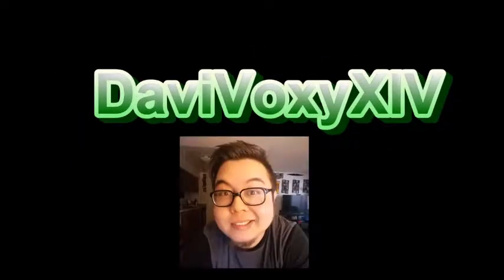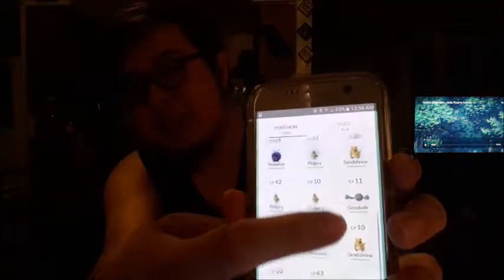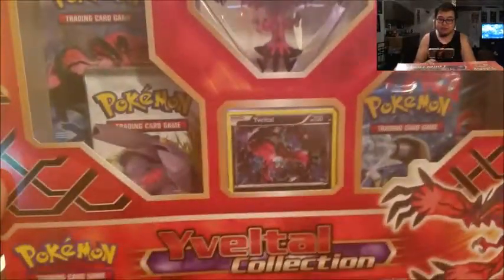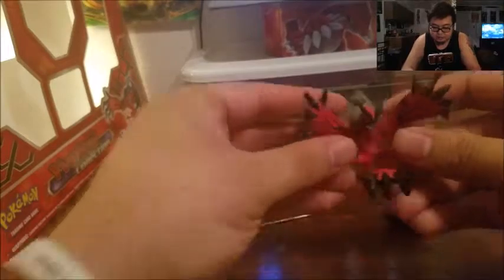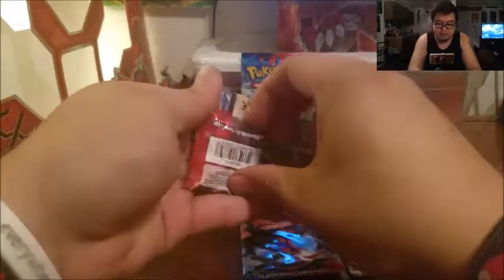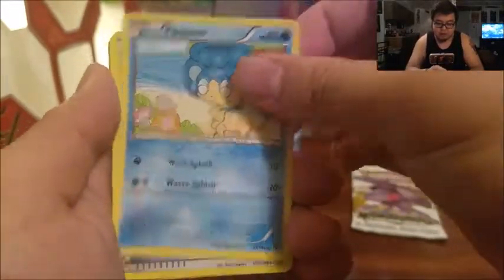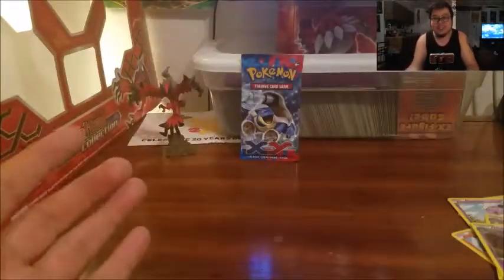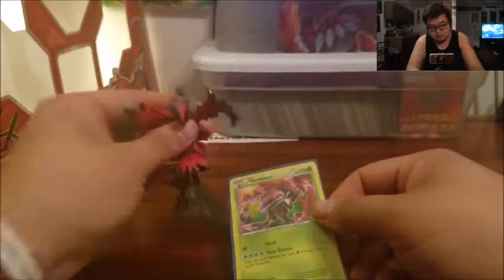FastForwardFridays Ep 06 | Yveltal Collection Box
This figurine alone was pimpin!

Thanks!